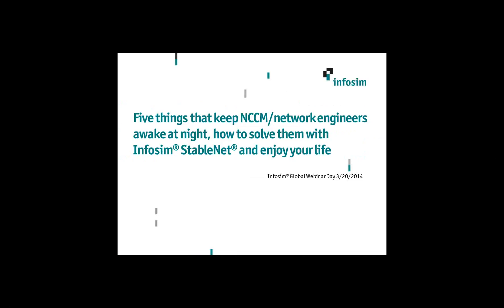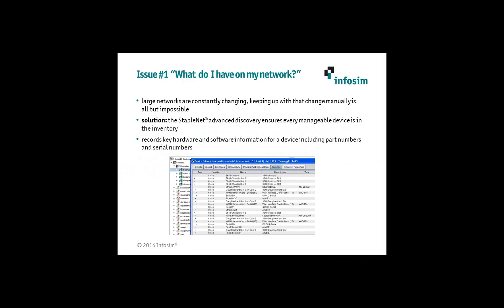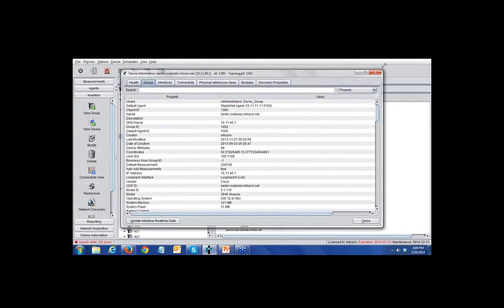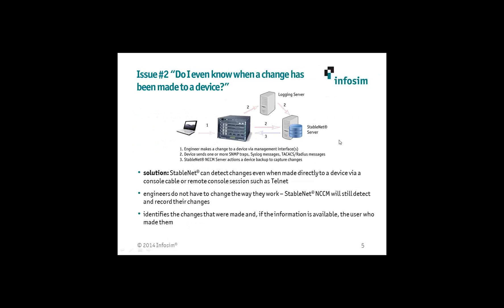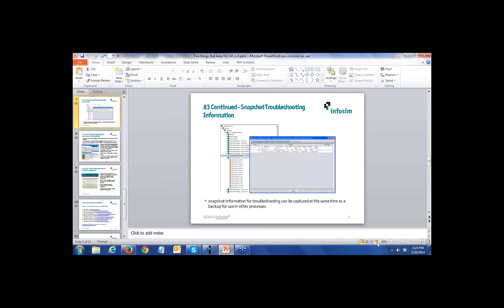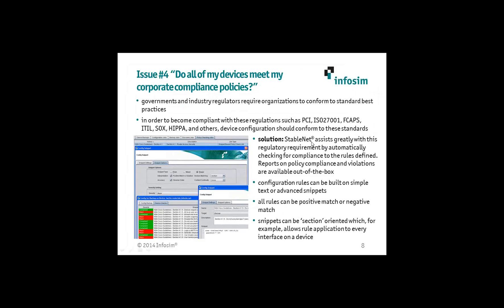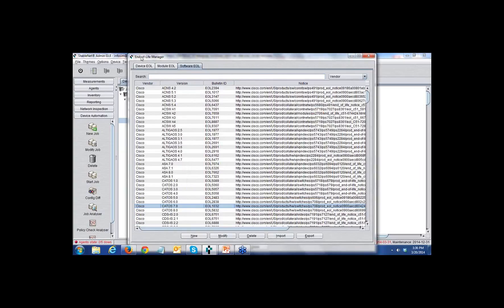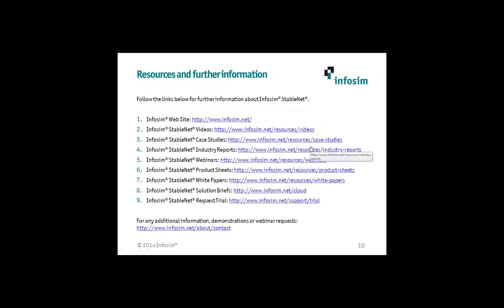GWD 2014-03-20: Five things that keep NCCM / network engineers awake at night...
Join John Olson, VP Infosim® Technical Services for a Webinar and Live Demo on "Five things that keep NCCM / network engineers awake at night, how to solve them with Infosim® StableNet® and enjoy your life. This Webinar will explain the following StableNet® features: Automated Discovery, Device Backups, Change Notification, Configuration Rollouts and Policy Checking.